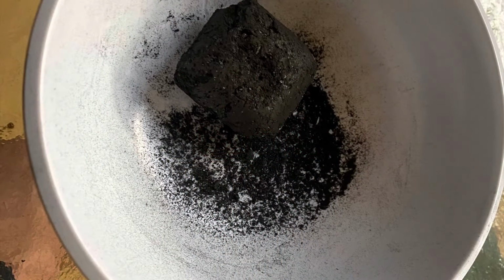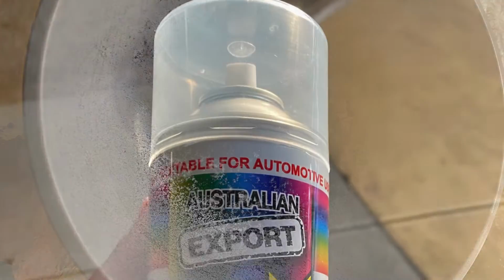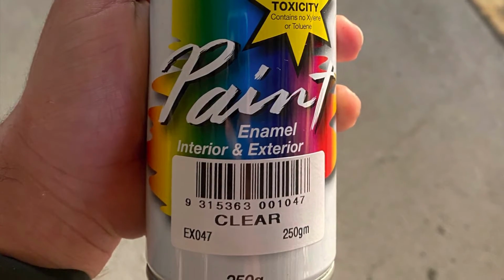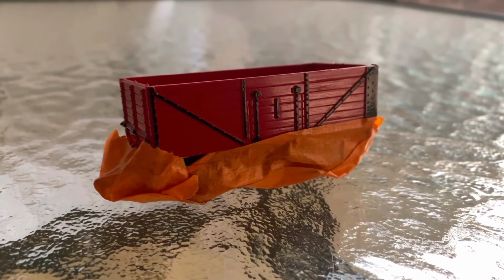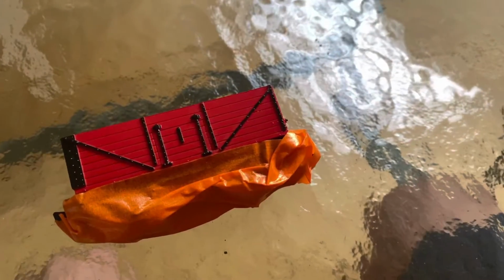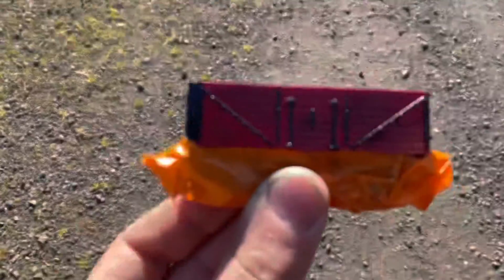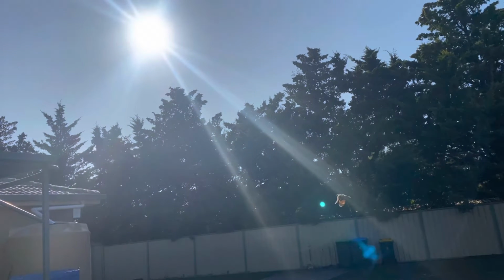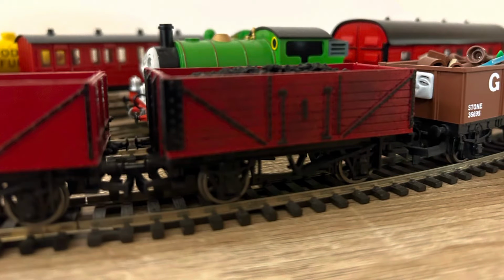How To Weather Your Model Trucks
Hey guys North Western Studio's here with a how to weather your model trucks for your model railway.